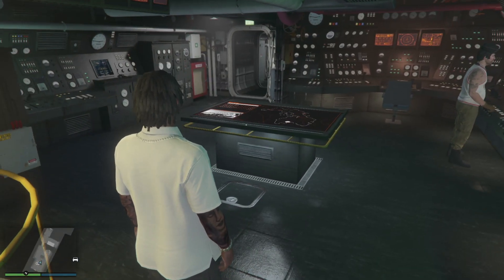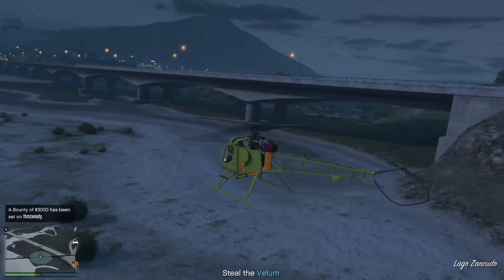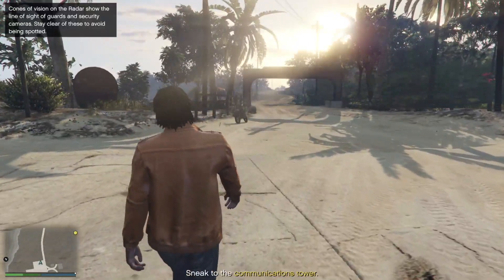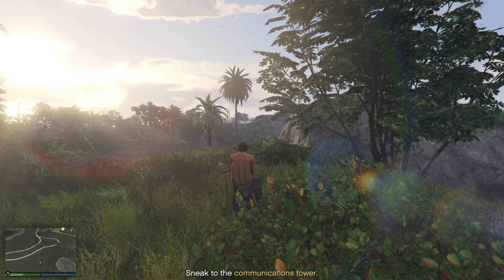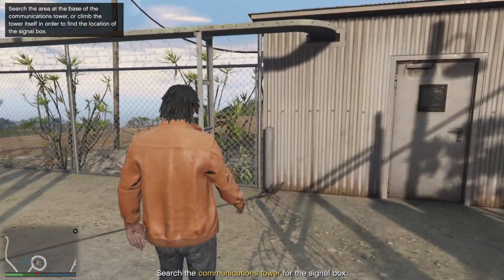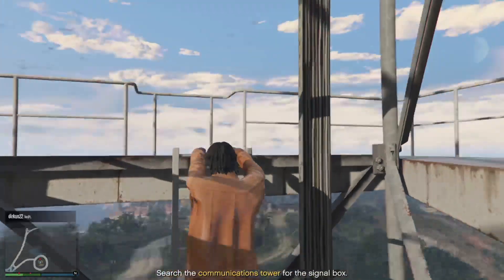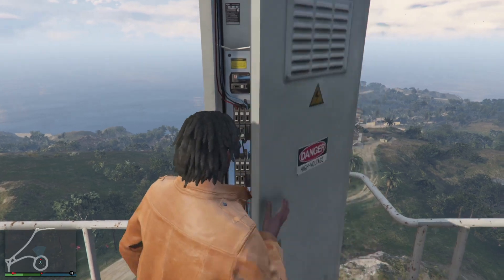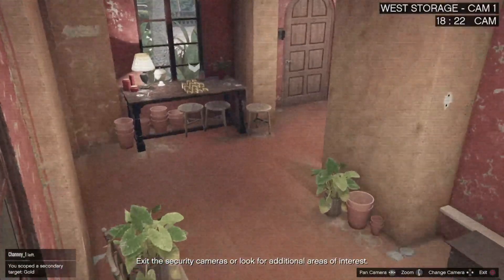Cayo Perico Heist - Gather Intel - Scope Out (SpeedRun)